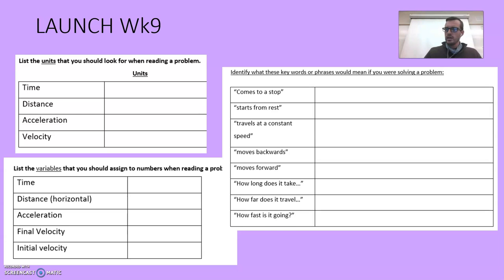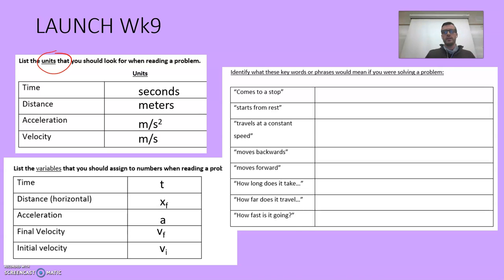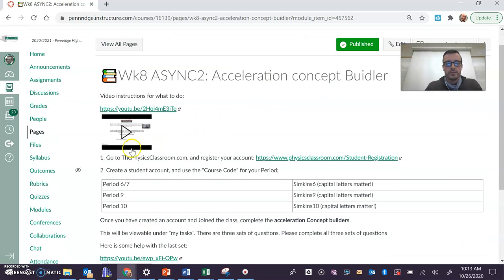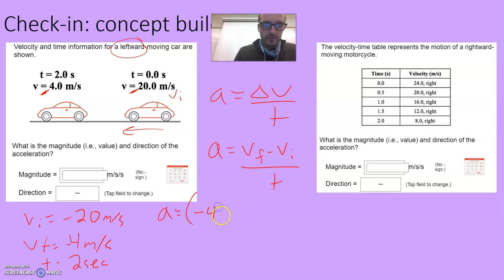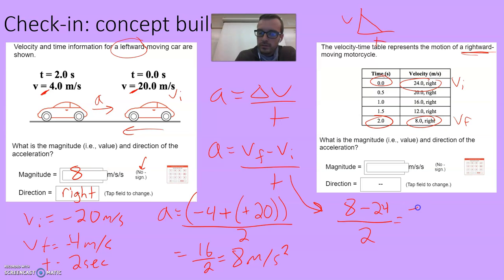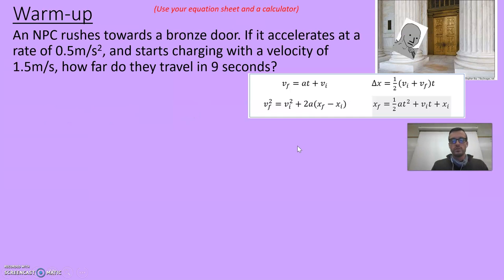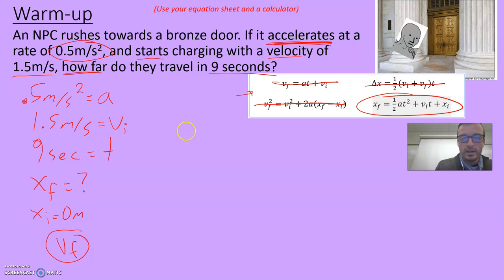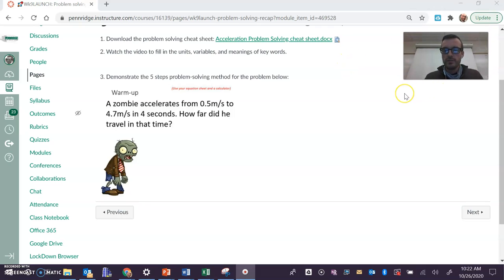WK9LAUNCH ACAD: Acceleration Problem Solving (10/26/20)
download the Acceleration Problem solving cheat sheet, review the basics of  acceleration, and turn in the Zombie problem to Canvas